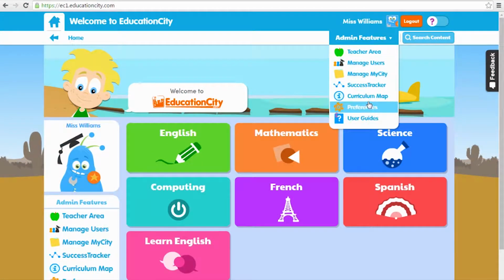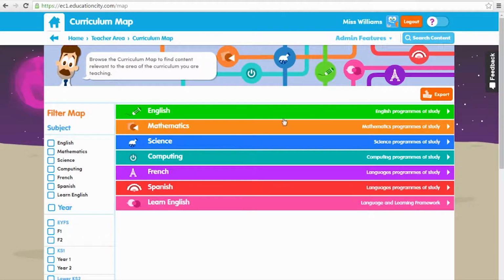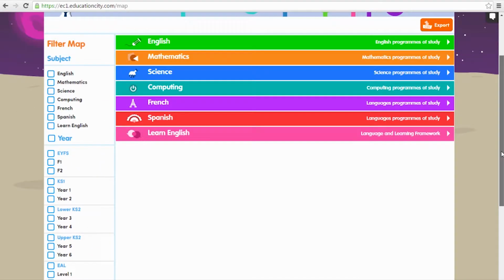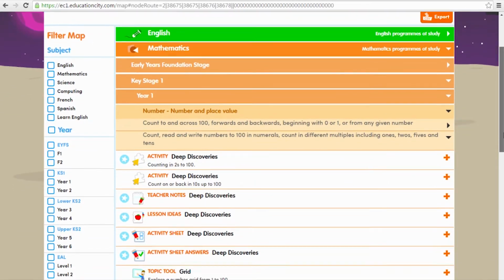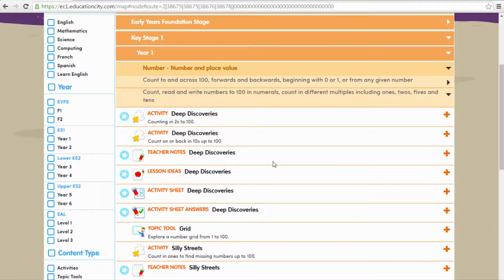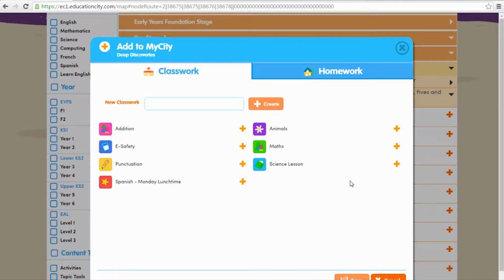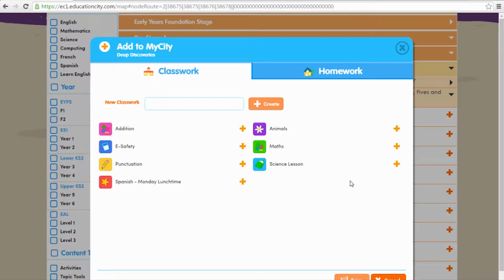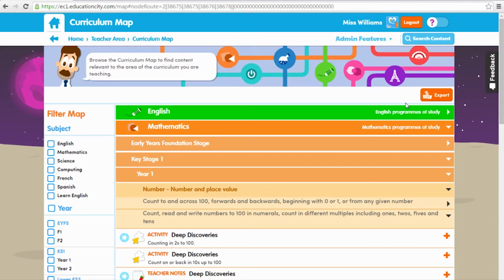EducationCity's Curriculum Map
Learn more about the Curriculum Map! This guide will take you through the steps of how to find content on EducationCity that’s relevant to the curriculum objectives you’re teaching, and how to use it in your lessons.